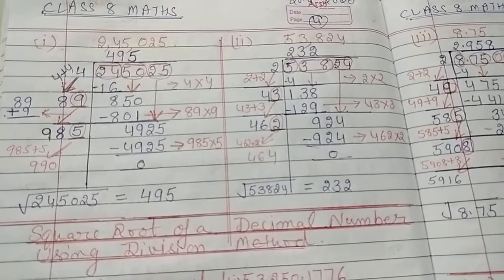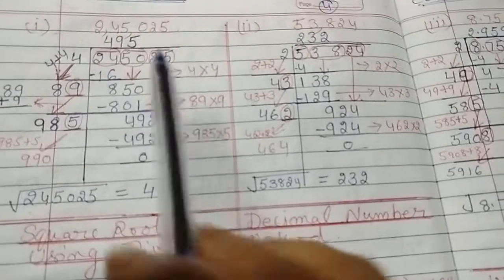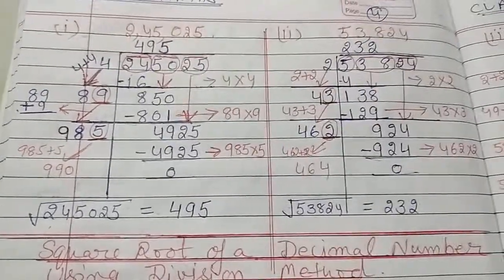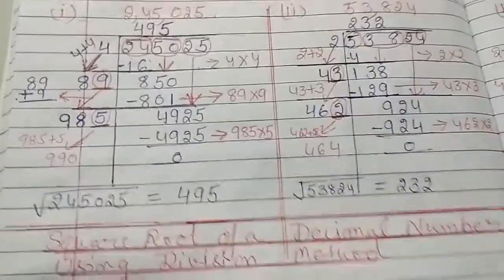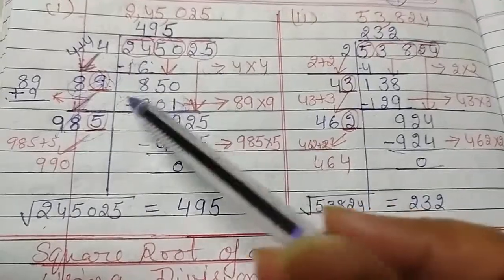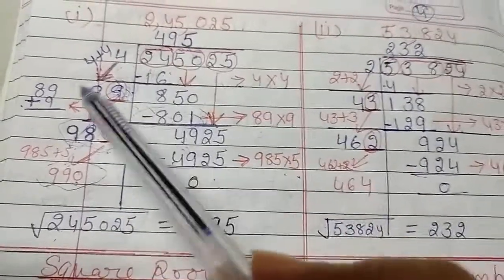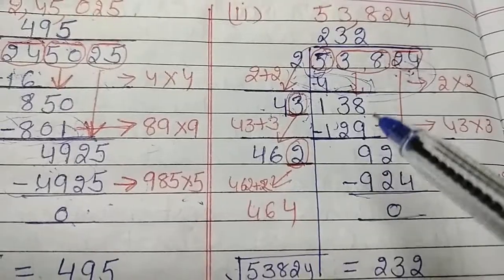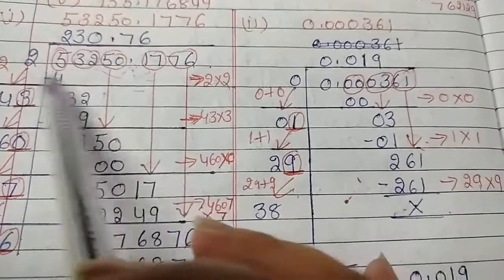Class 8 Maths Square root by long division on 20/4/2020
How to find square root by long division method.